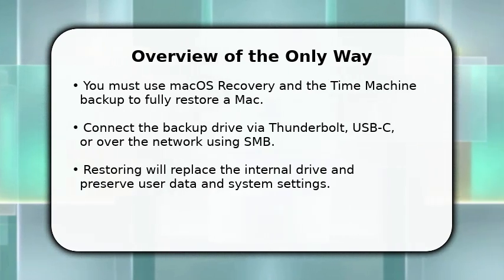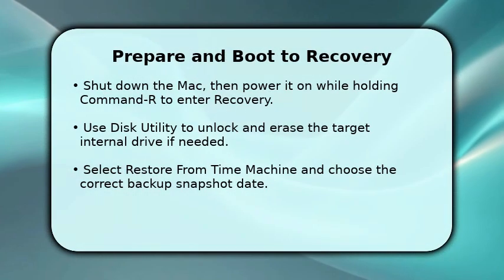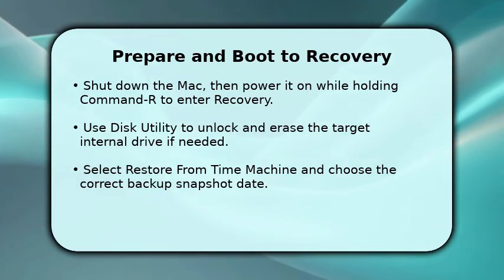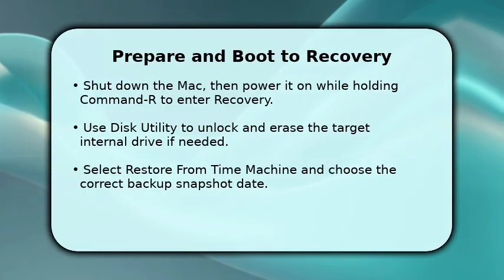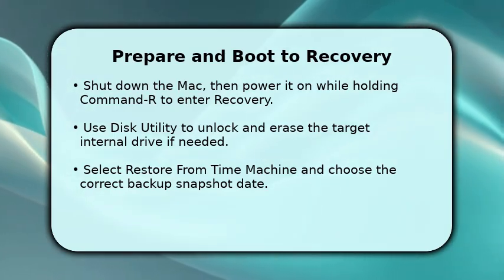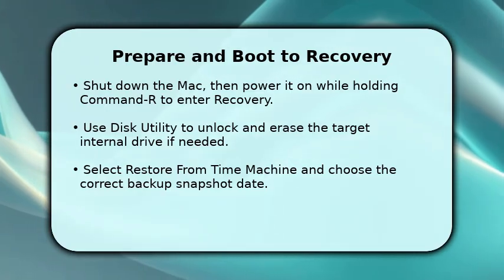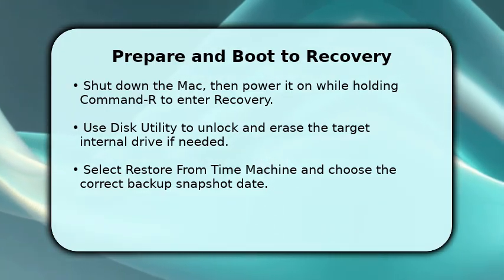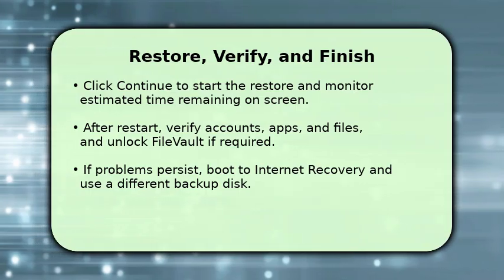How to Restore a Time Machine Backup (only Way)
How to Restore a Time Machine Backup (only Way) | 🔒 Surfshark VPN Deal — Stay private and secure. $1.99/mo + 3 Months Free ▸

Learn the essential steps to restore your time machine backup, ens extricate yourself from potential data loss. This video guides you through a systematic process tailored for those who rely on their backups in critical situations.

restore, time machine backup, data recovery, backup restoration guide, critical situation restore, systematic process, technical support time travel device, prevent data loss with TM backup, TM Restoration Steps, how to recover from a Time Machine failure